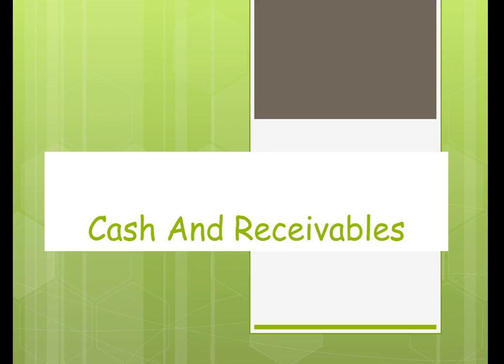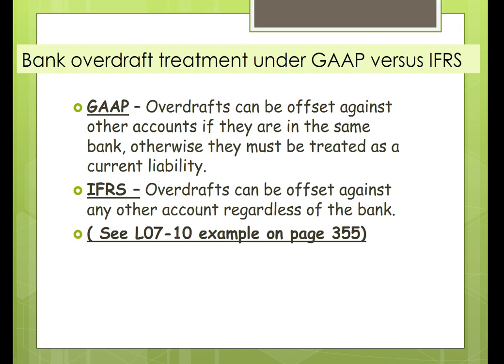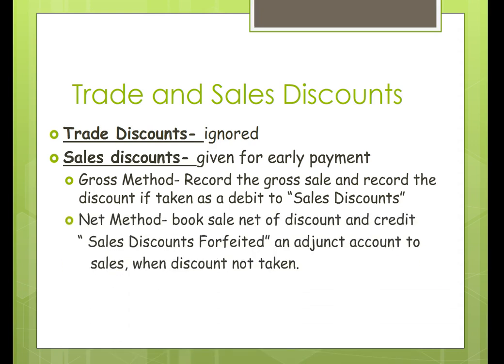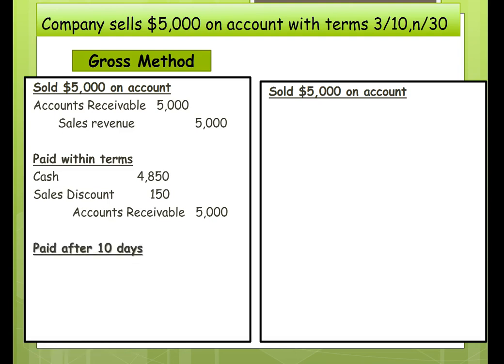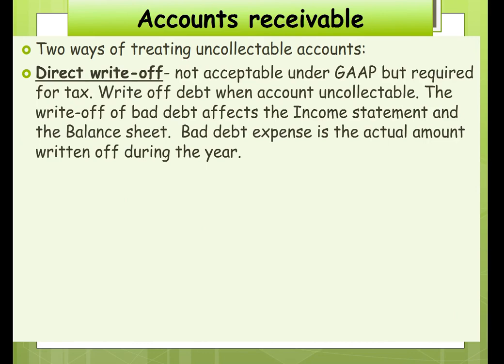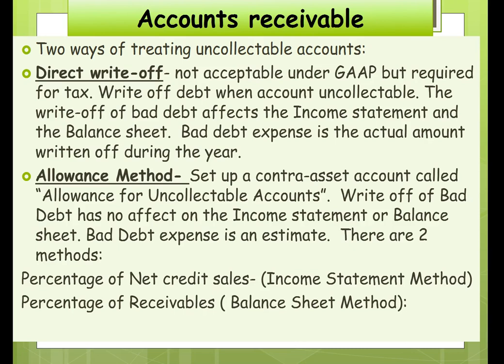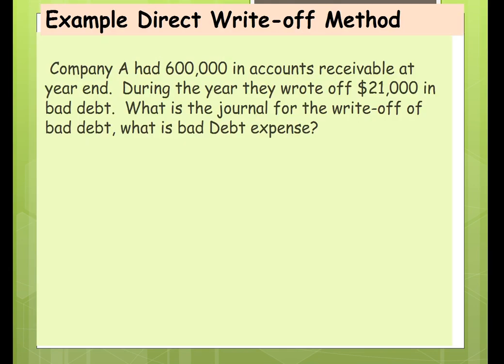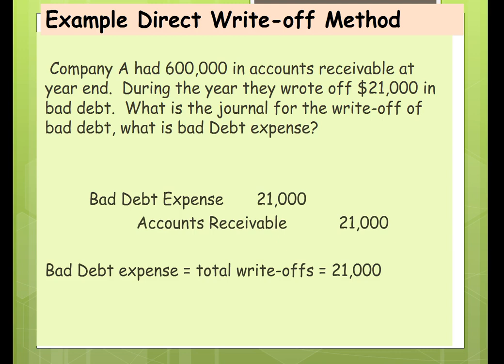Cash and accounts receivable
This covers cash and estimating un-collectable accounts under GAAP